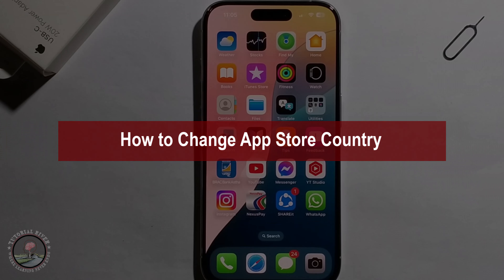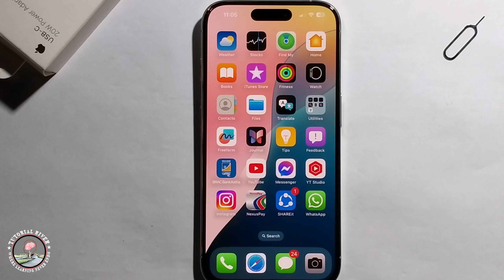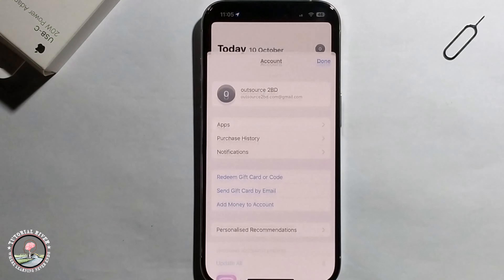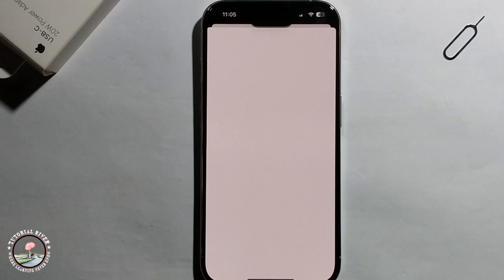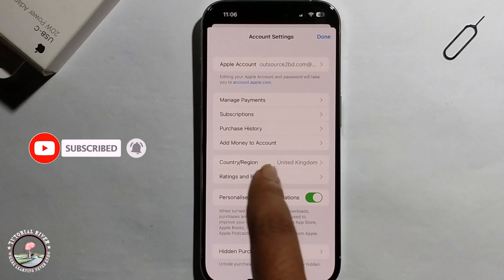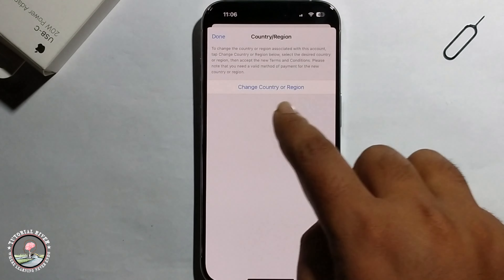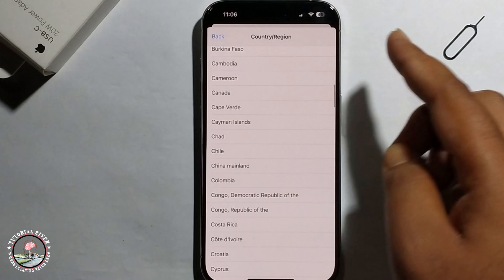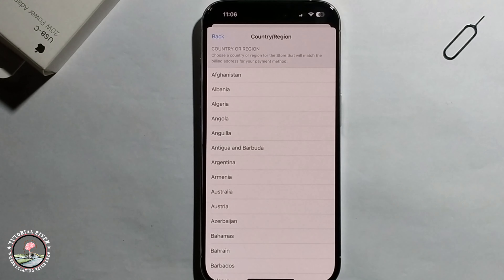iphone 16/16 Pro: How to Change App Store Country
Changing the country tied to your Apple ID allows you to access different content depending on your location. Discover how to change your app store region.

Video Parts:
0:00 Info & Intro
0:07 Open Apps Store
0:34 Ending & Outro